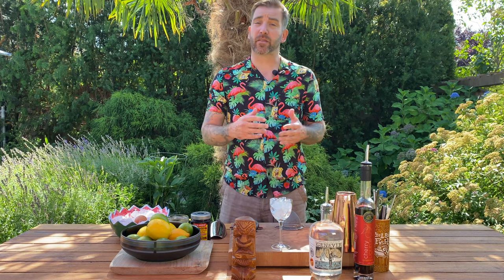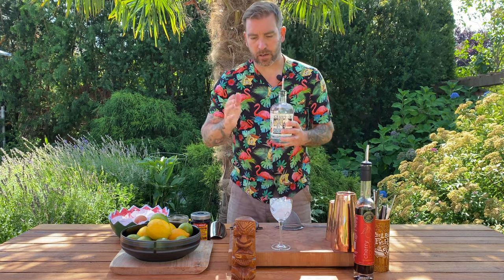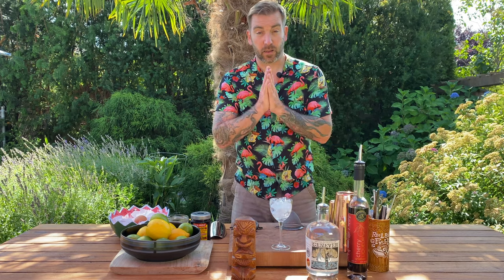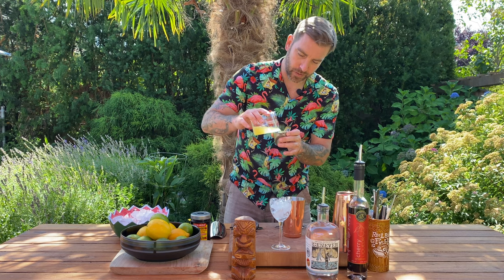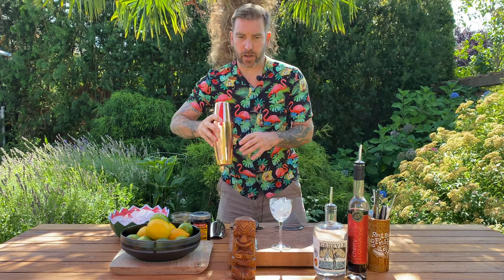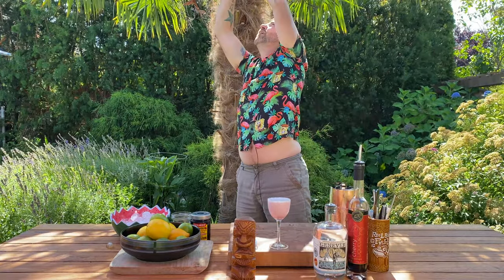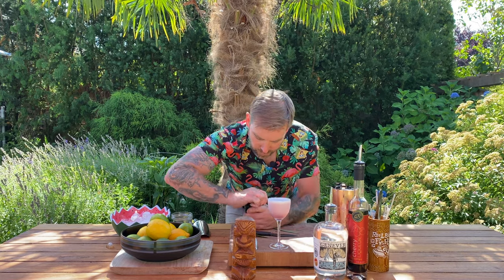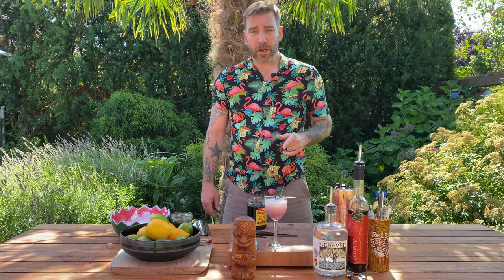Jillion Dollar Cocktail - Million Dollar Cocktail Variation (All BC Spirits)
I chose Devine Distillery and Winery's Genever, a dutch style gin and Okanagan Spirits Cherry Liqueur.  Combined with pineapple juice and an egg white this fun fruity and refreshing cocktail is as easy to make as it is delicious.

Please support our local producers by heading to Liquor Plus and picking up these spirits to make yourself a Jillion Dollar Cocktail today!

45 ml Devine Genever
15 ml Okanagan Cherry Liqueur
60 ml Pineapple Juice
1 Egg White

Add all ingredients to a cocktail shaker, dry shake (no ice), then wet shake (with ice), double strain into a chilled cocktail glass.

Garnish with palm frond and a Luxardo cherry.